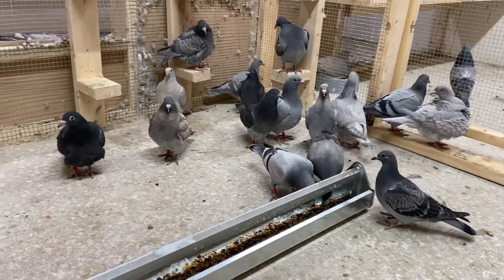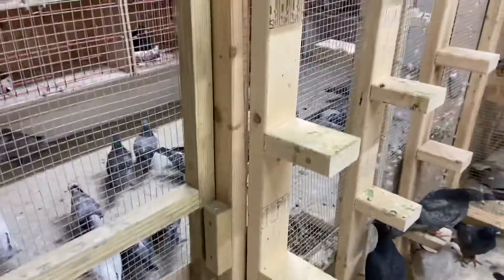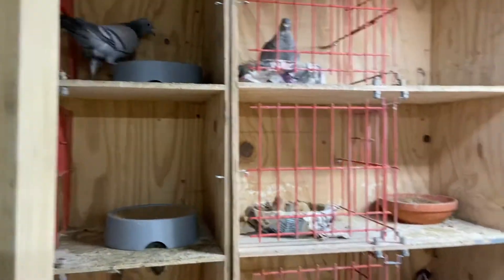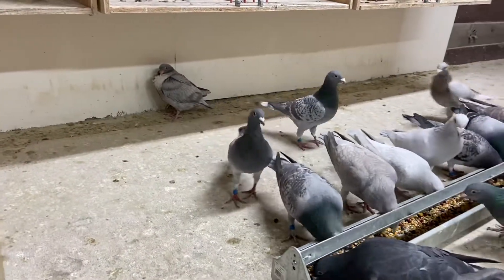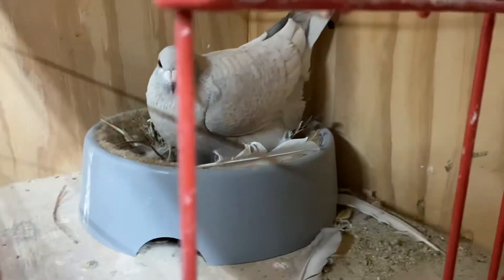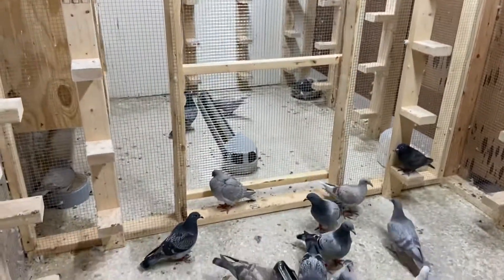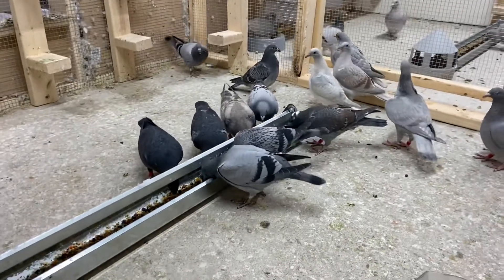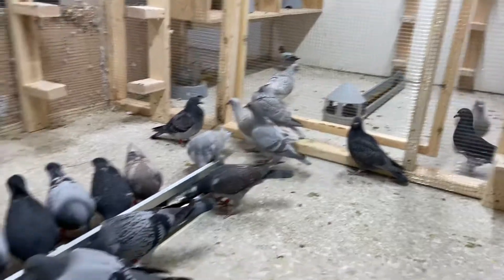Cold Day - Cleanup and Yb Section Built